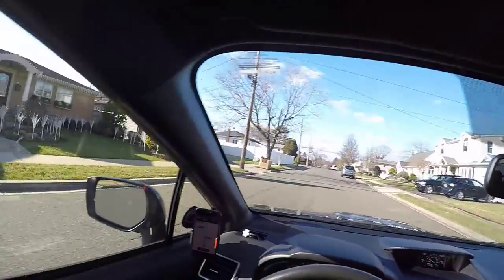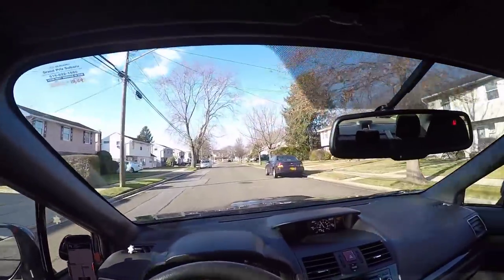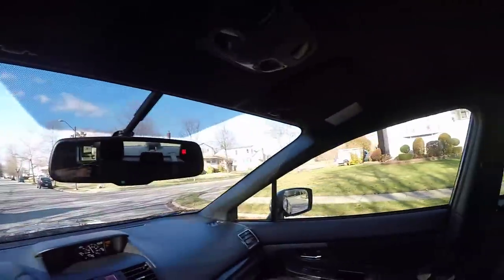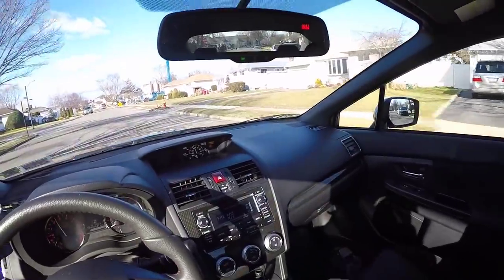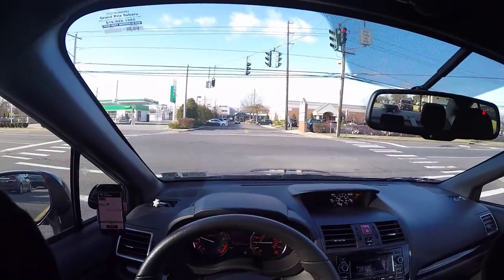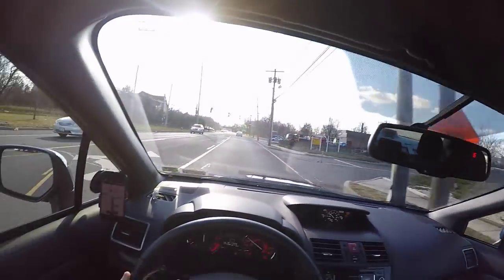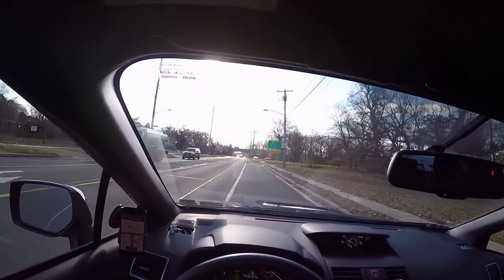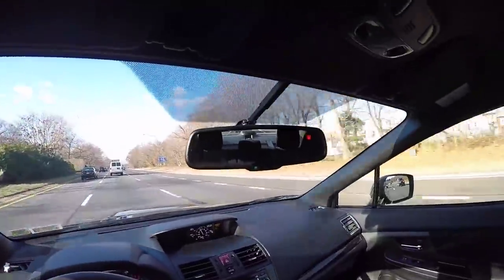2015 WRX Vlog, 8100 miles!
2015 WRX Vlog, 8100 miles!